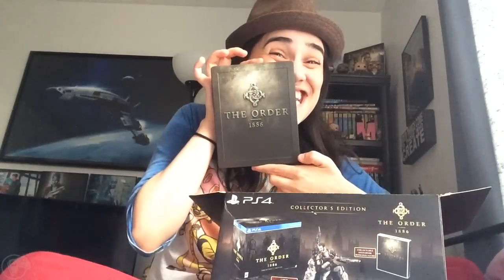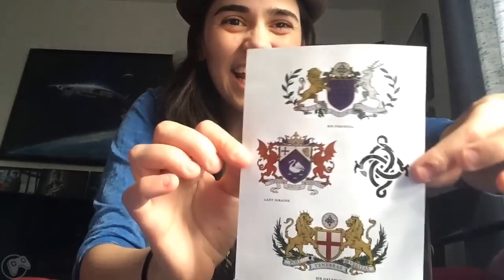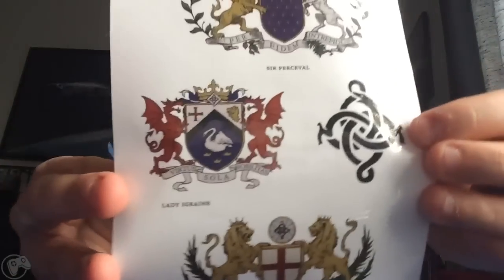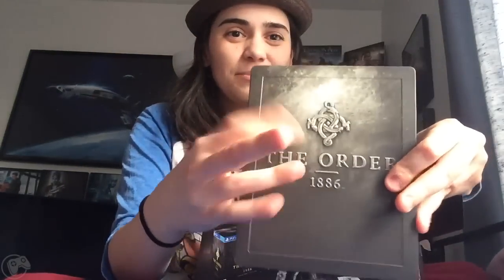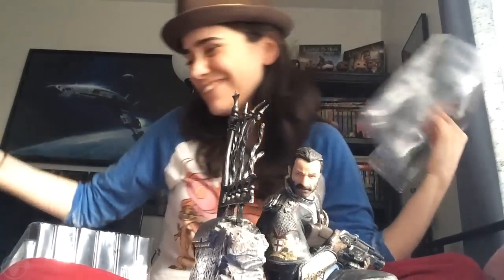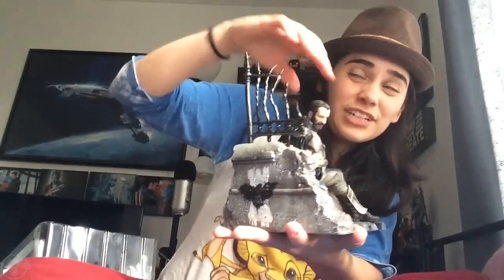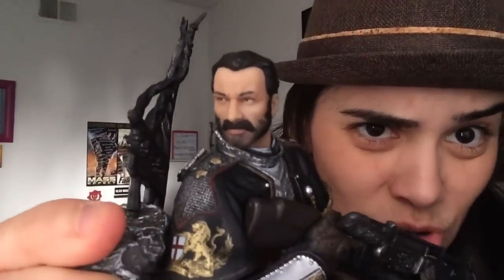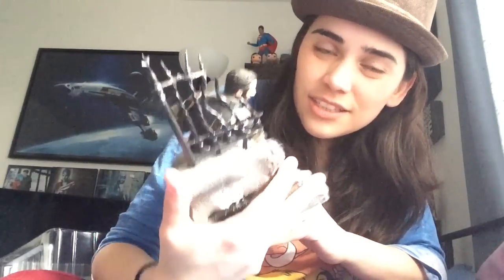The Order: 1886 Collector's Edition Unboxing!!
Want to see what's in the Collector's Edition of The Order: 1886? Check it out!